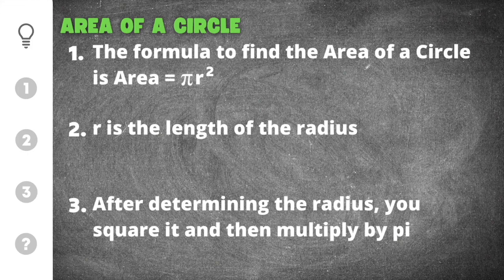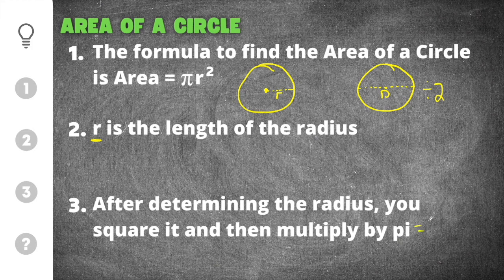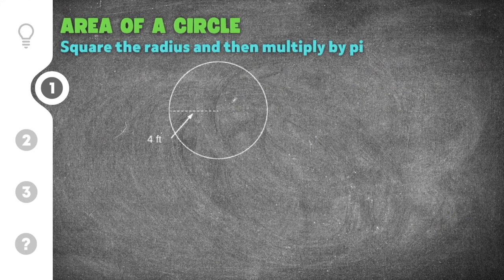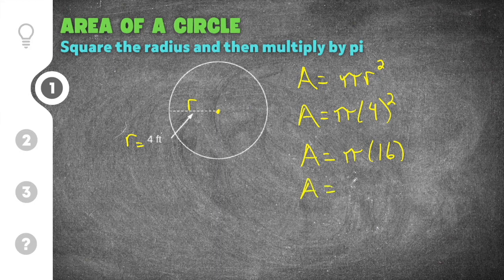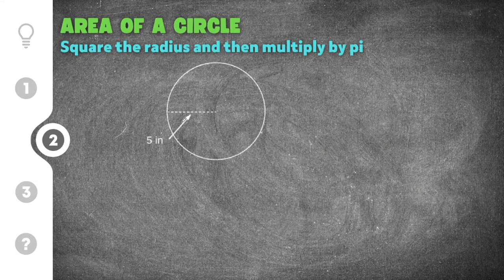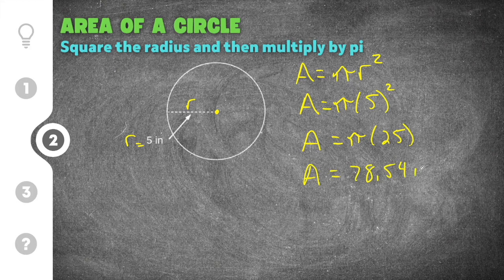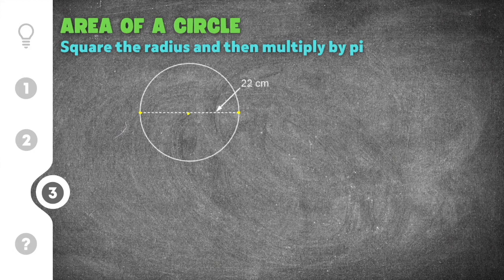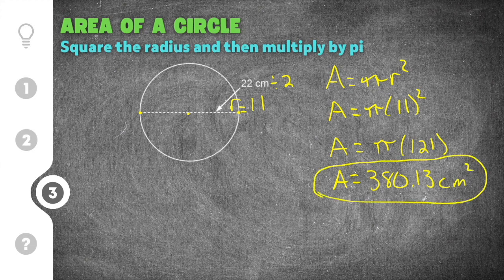How to find the Area of a Circle (using Formula for Area of a Circle)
Here’s a short video on How to find the Area of a Circle presented by Mathcation!

Are you looking for help with using Formula for Area of a Circle? Then you’ve come to the right place! Whether you think you’re an expert, or someone that’s just started practicing, this video is for you if you need help with finding Area of a Circle. This video will explain the process and steps for finding Area of a Circle, go through three Formula for Area of a Circle example problems, and then finally show you how to find Area of a Circle with some extra practice problems.

0:00 - Area of a Circle Intro
1:44 - Practice Problem #1
3:03 - Practice Problem #2
4:02 - Practice Problem #3
5:19 - Area of a Circle Quiz

I hope you learned something from this video when it comes to understanding how to find Area of a Circle. Thanks again for watching! 🤙